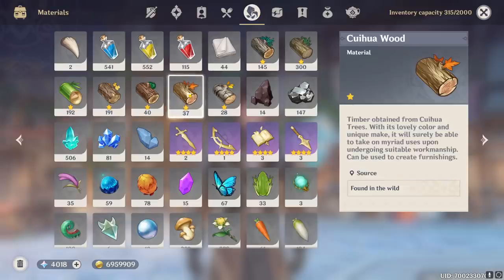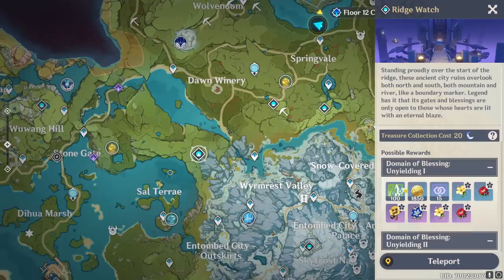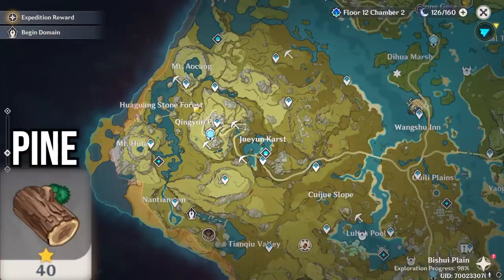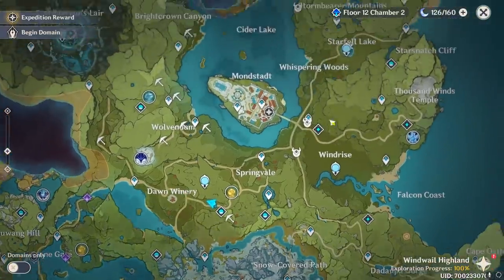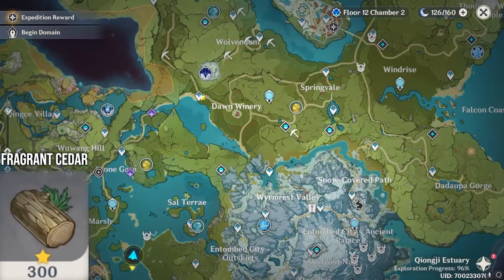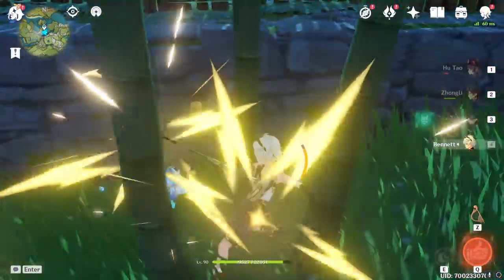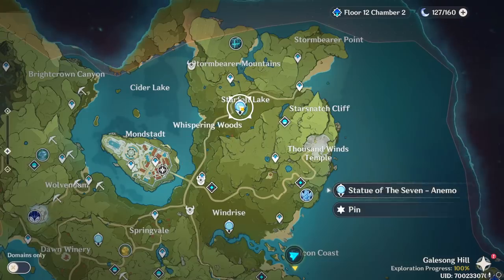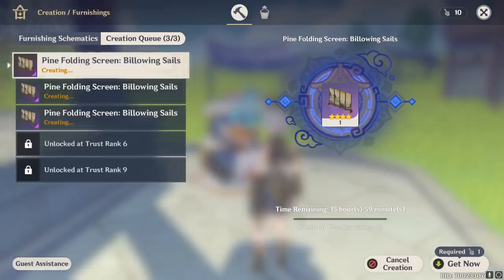Best Places To Farm Wood (Genshin Impact)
Today in Genshin Impact I'm showing you some top pog wood tips, best places to farm wood, and so much more. Just kidding about so much more lol.